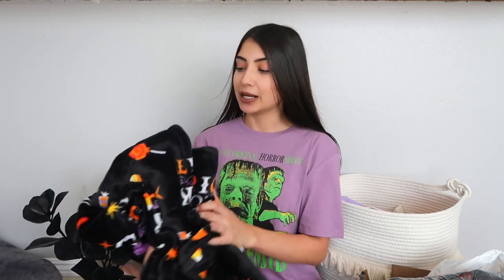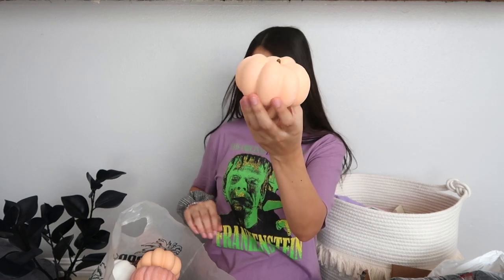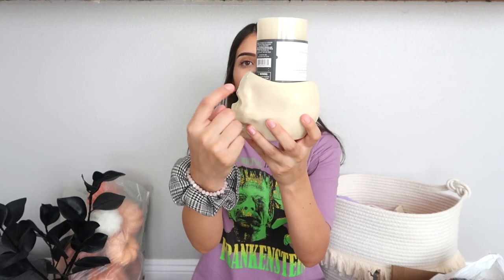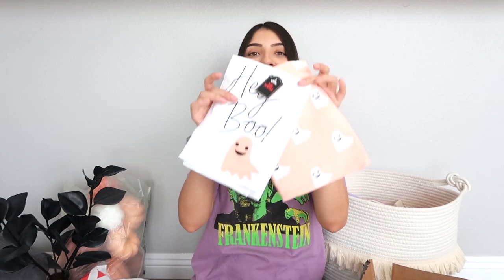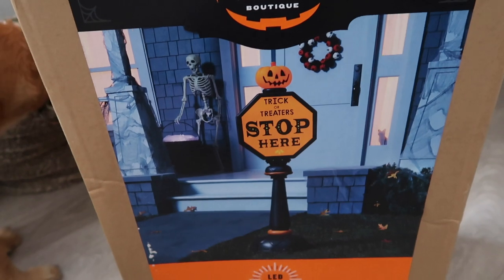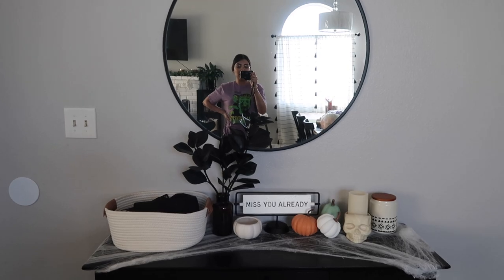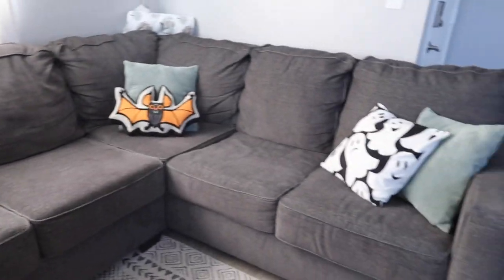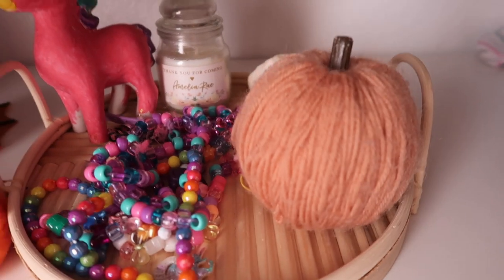Halloween Decor Haul + Decorate My Home With Me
Frankenstein Graphic Tee
My Lipstick
Trick Or Treat Candy Throw Blanket
Pumpkin Throw Blanket
Pink Pumpkin Apple Cider Donut Candle
Cream Colored Pumpkin Vanilla Candle
Pumpkin Candy Dish
Artificial Black Plant
4 Large + 6 Small Pumpkins Pack
10 Small Pumpkins Pack
Bat Shaped Pillow
Ghost Pillow Cover
Skeleton Feet Yard Stakes
Zombie Hands Yard Stakes
Skull Pillar Holder
Floral Black Wreath
Nightmare Before Christmas Snow Globe
Skeleton + Witch Kitchen Towels Set
Happy Halloween Disposable Napkins
Skeleton Appetizer Plates
Cat Appetizer Plates
Pumpkin + Crow Appetizer Plates
Eat Drink & Be Scary Platter Plates
Trick Or Treat Stop Sign
Hey Boo Ghost Garland
Ghost + Bats Felt Ball Garland
Pumpkin Pom Pom Kids Headbands
Bats Wall Decor